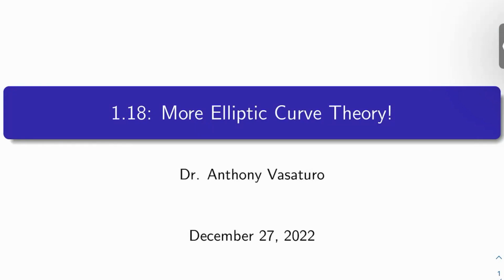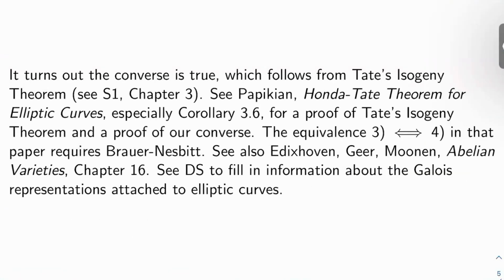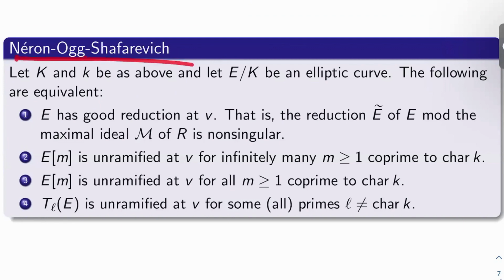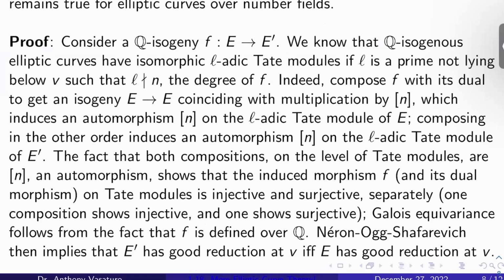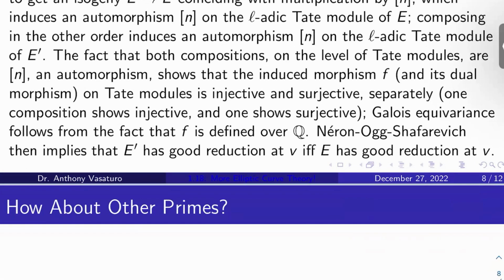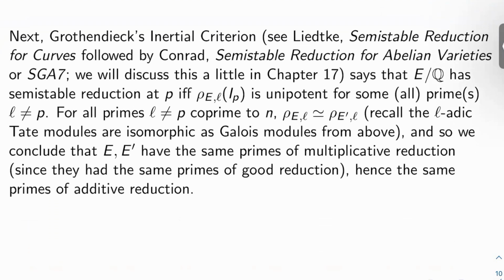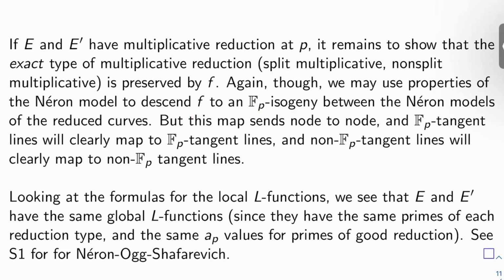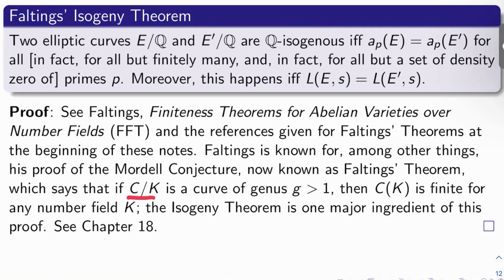Fermat's Last Theorem: MORE Elliptic Curve Theory! (1.18, 16a)